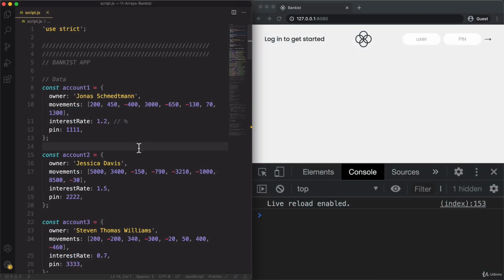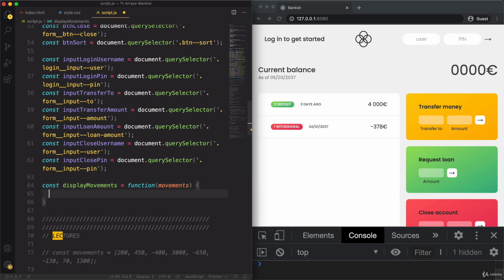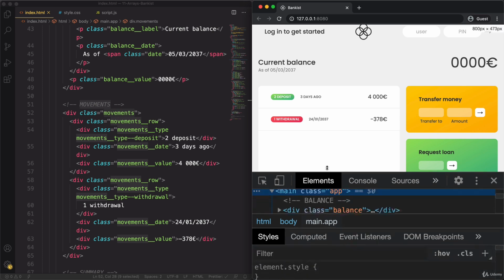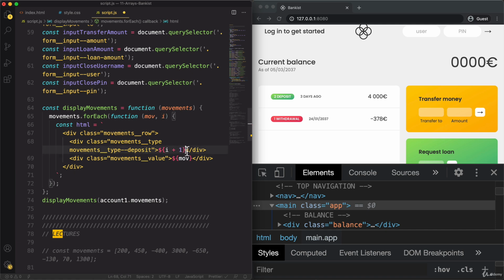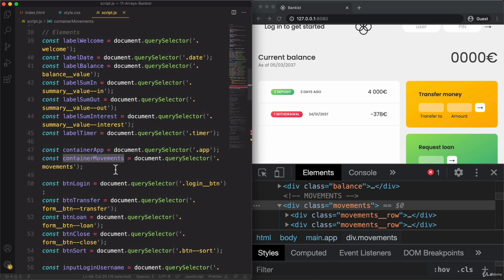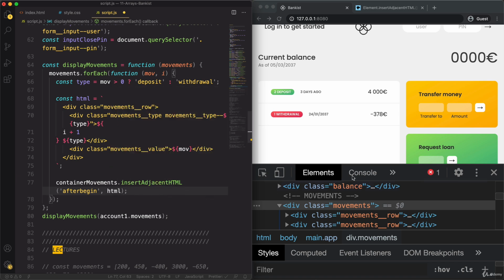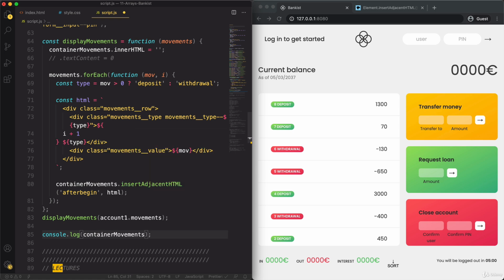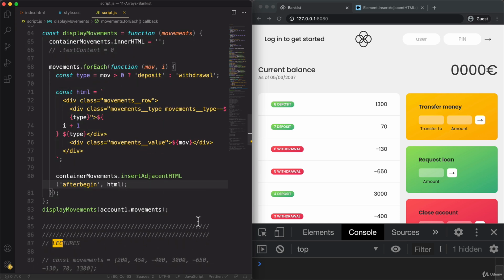Creating DOM Elements